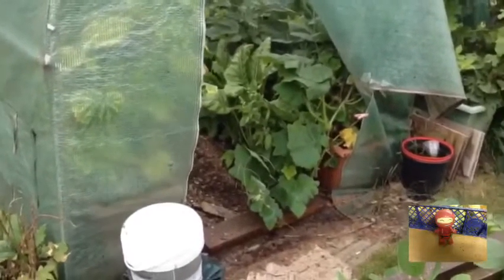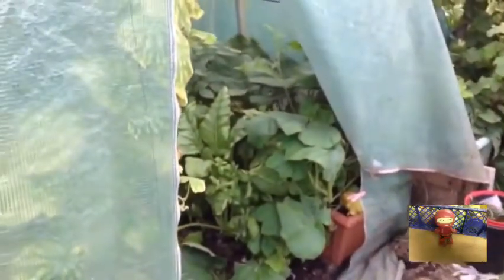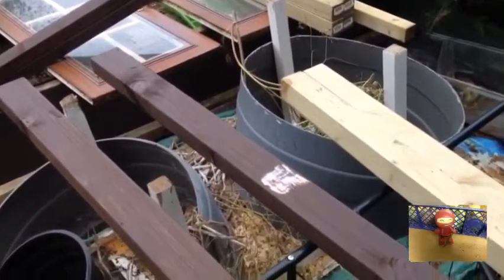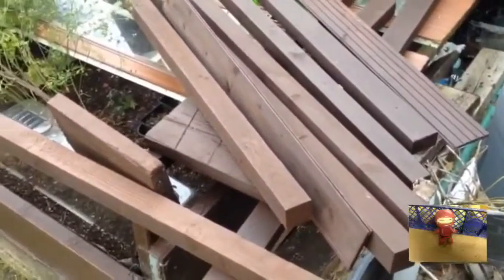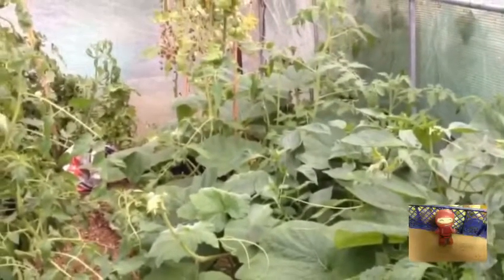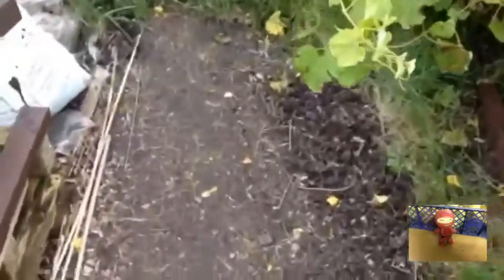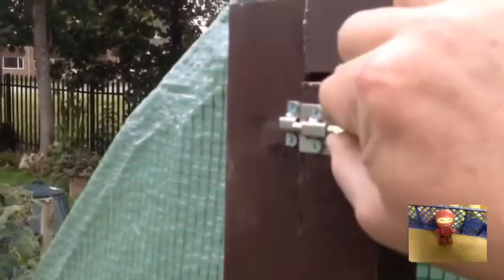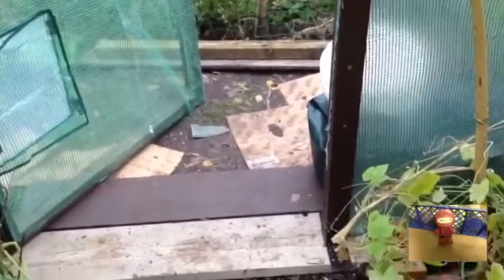How to fix a polytunnel door.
Fixing my polytunnel door as the zips disintegrated, so replaced with a wooden door frame and door. I also have pictures of the build which will follow this video.